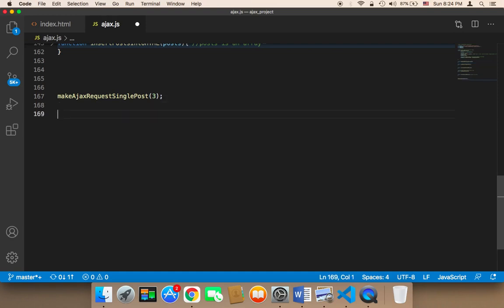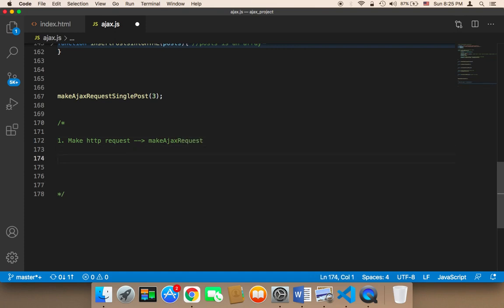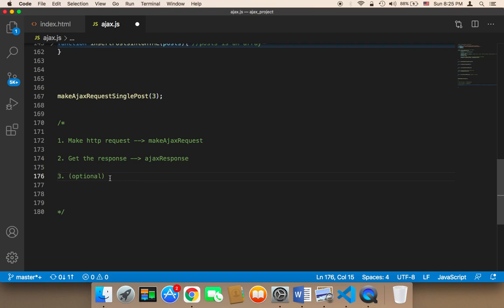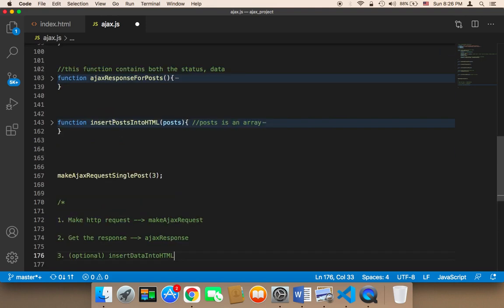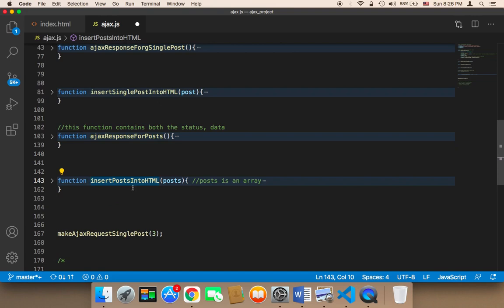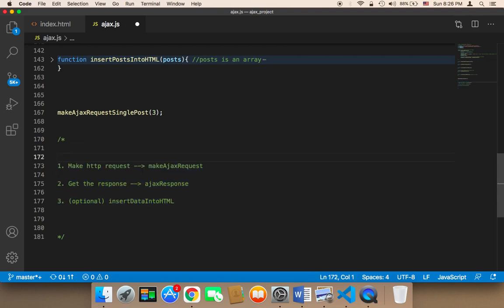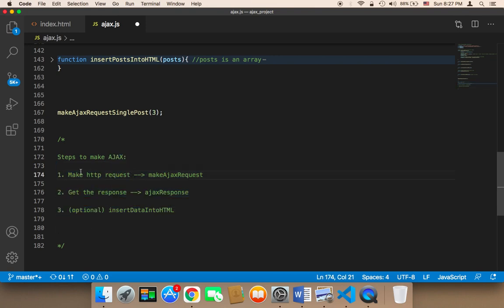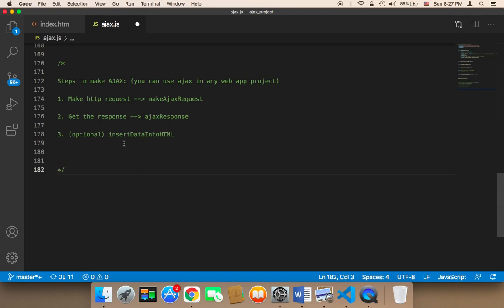Learn Javascript AJAX - Part 19